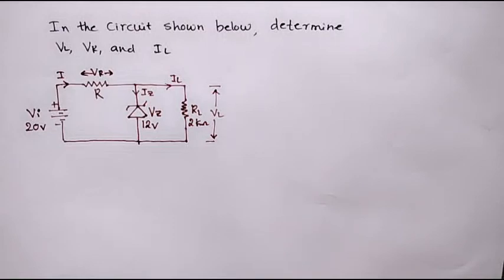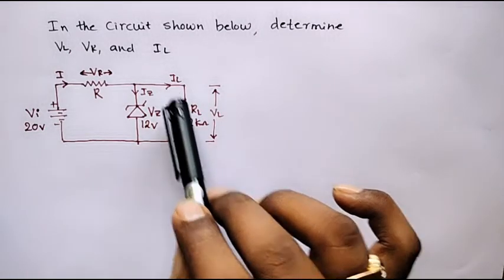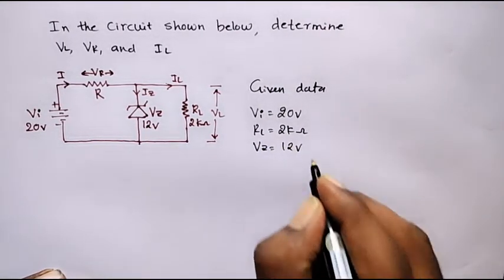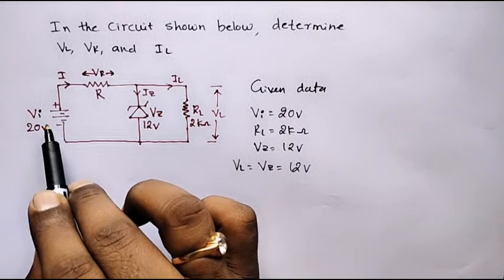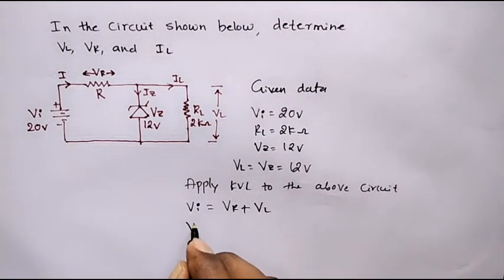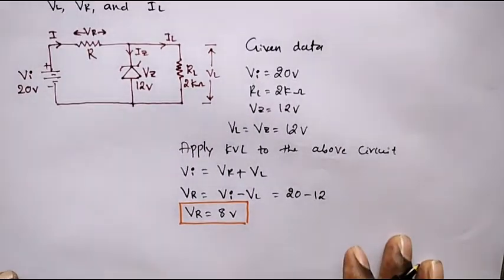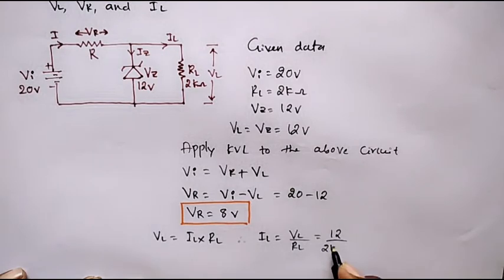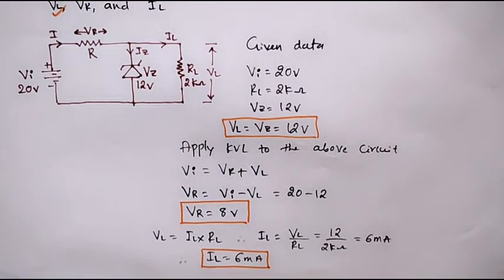Numerical on zener diode.